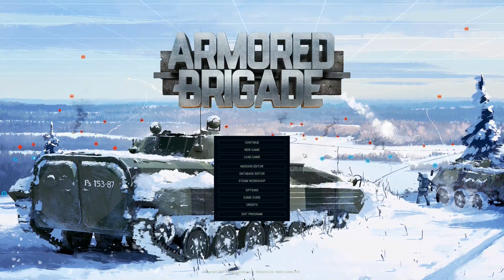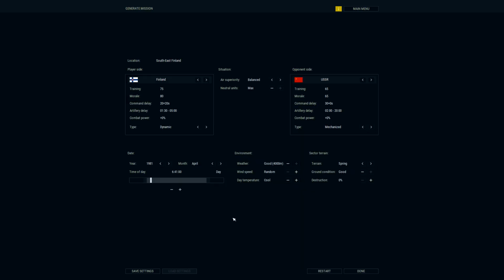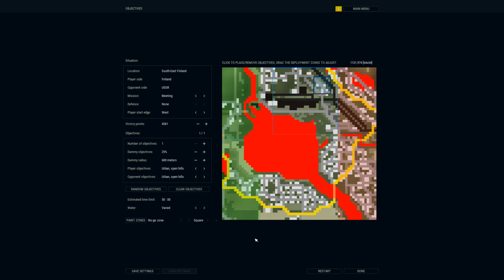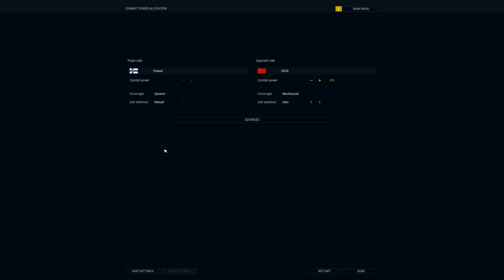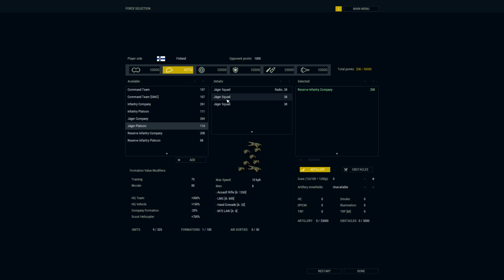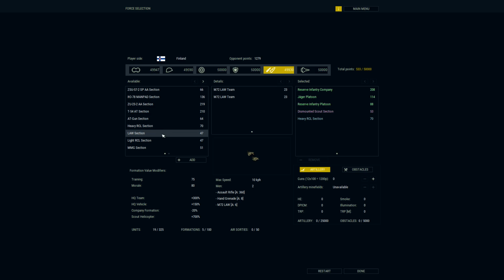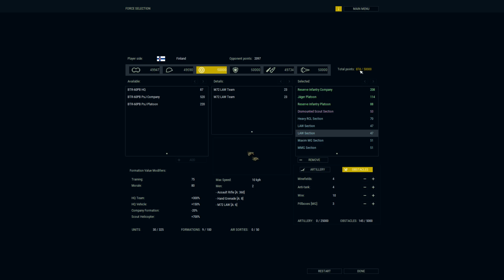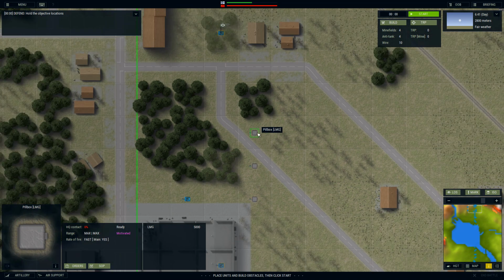Armored Brigade - Defense of Inkeroinen - 1 - Scenario creation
Finland 1981 - The Russians attack the small Finnish town of Inkeroinen

Armored Brigade - A tactical wargame set during the Cold War era.

Mechanized units from USSR attacks the town of Inkeroinen in Finland, defended by reserve infantry units.